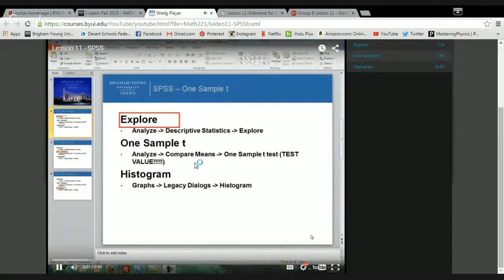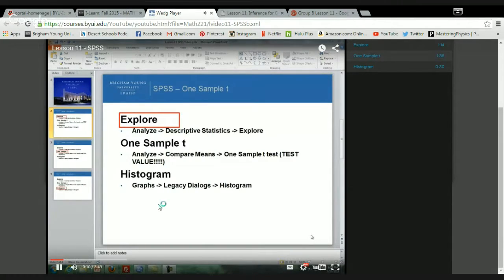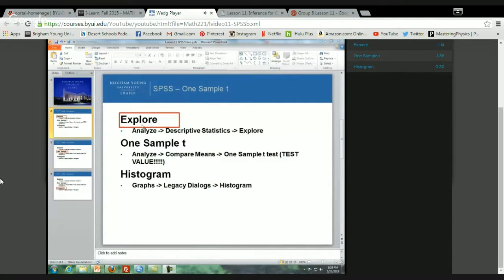Group 8 Lesson 11